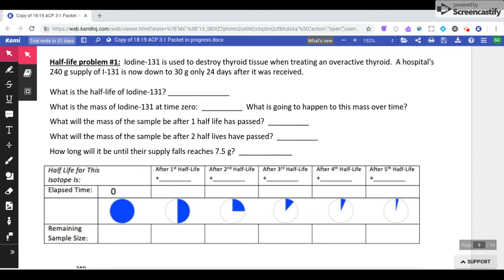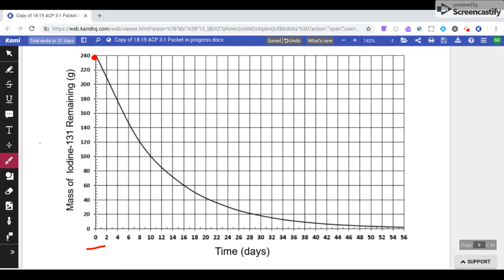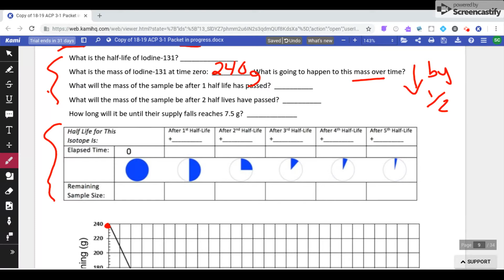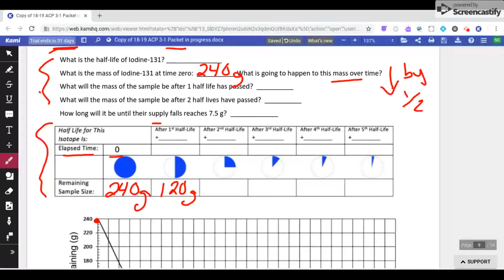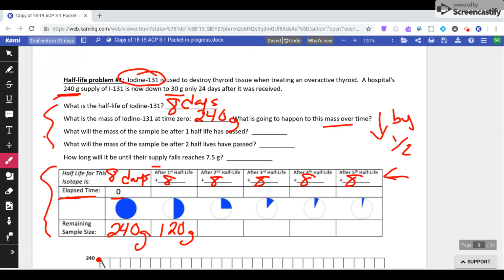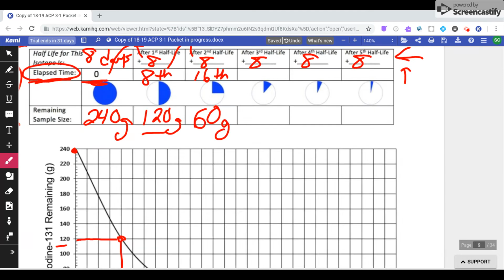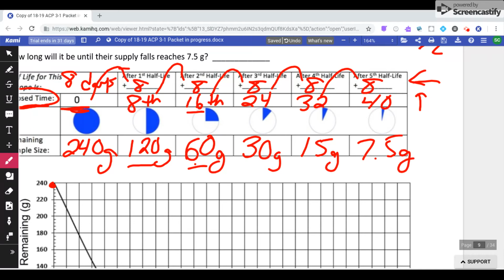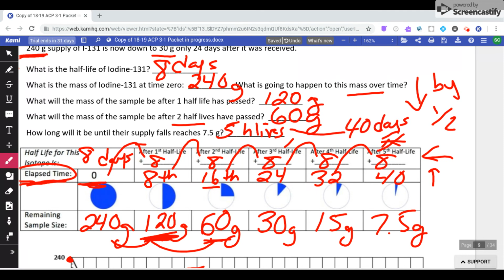Half-life Notes 2 of 6